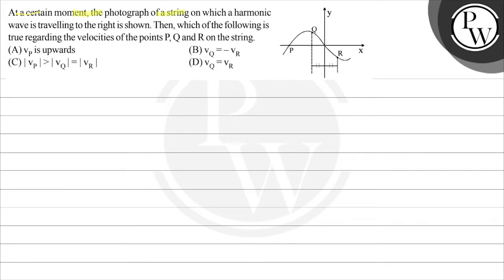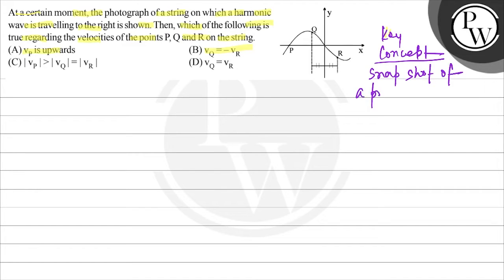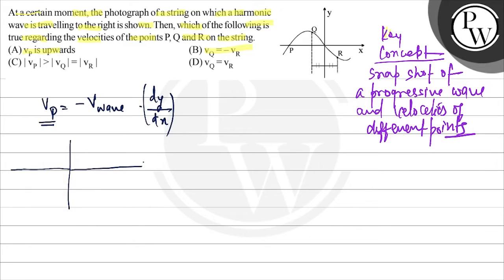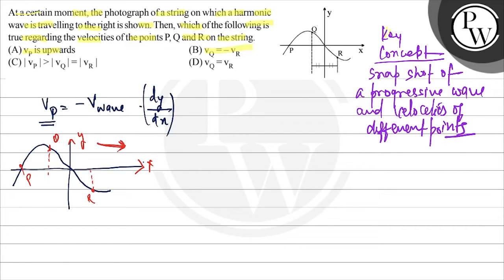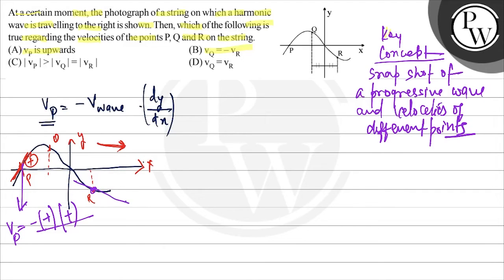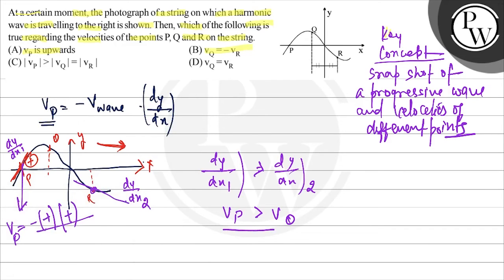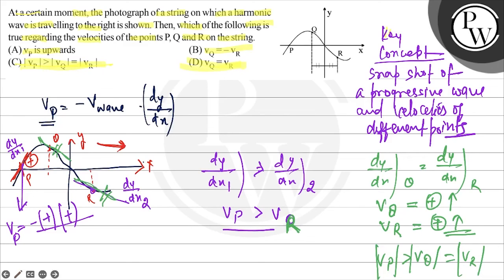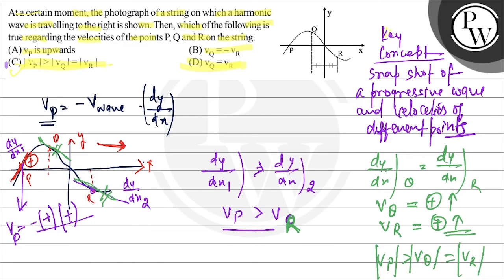At a certain moment, the photograph of a string on which a harmonic...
At a certain moment, the photograph of a string on which a harmonic wave is travelling to the right is shown. Then, which of the following is true regarding the velocities of the points \( P, Q \) and \( R \) on the string.
(A) \( v_{P} \) is upwards
(B) \( v_{Q}=-v_{R} \)
(D) \( \mathrm{v}_{\mathrm{Q}}=\mathrm{V}_{\mathrm{R}} \)
\( \mathrm{P} \)
W